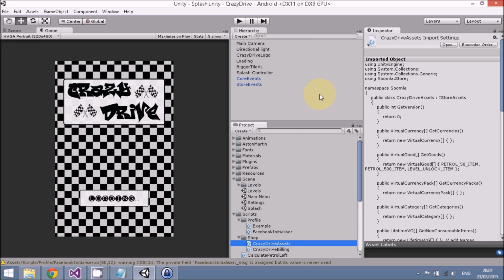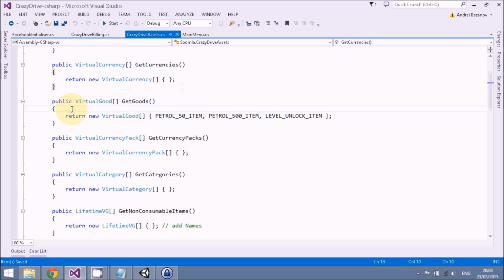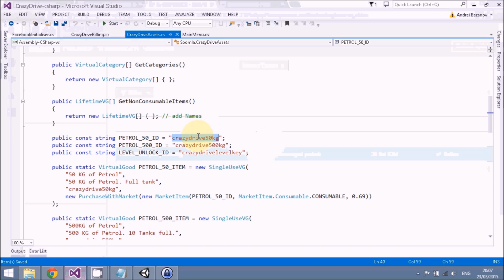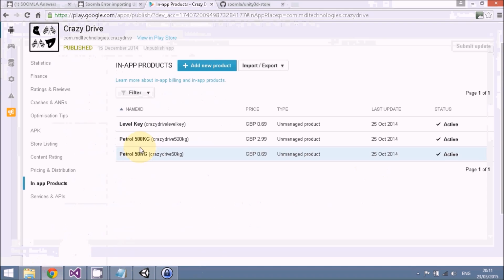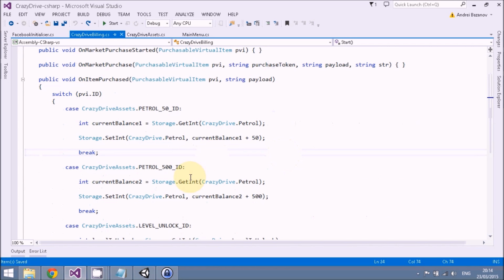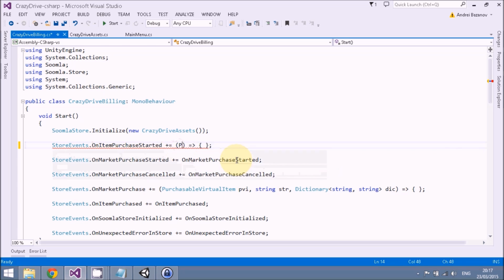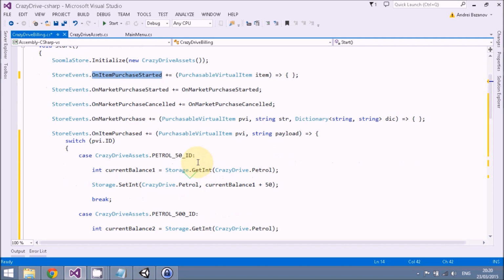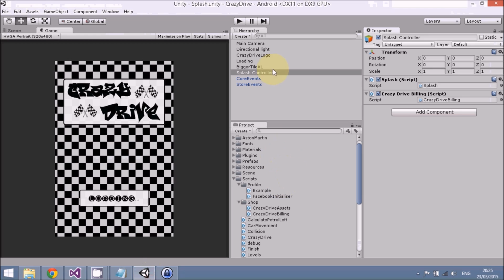SOOMLA Unity3d Store IAP Part 3 of 4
This is Part 3 of my very short video tutorial course on implementing SOOMLA Store in your Unity3d game. Please go to answers.soom.la for support. I am using my Crazy Drive game as a demo